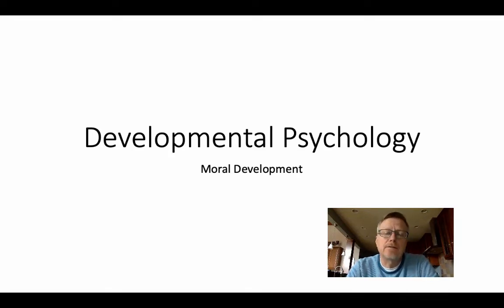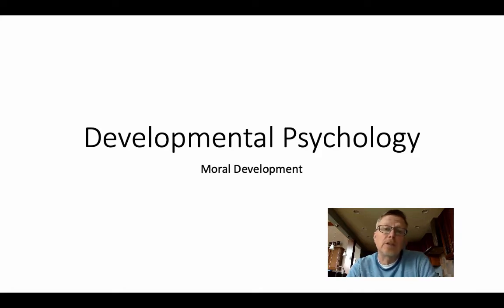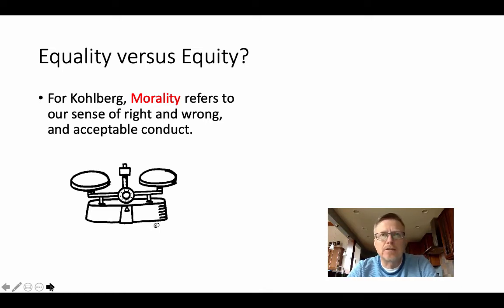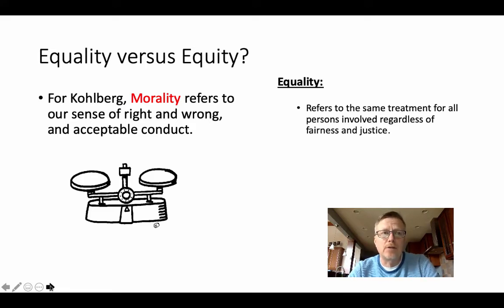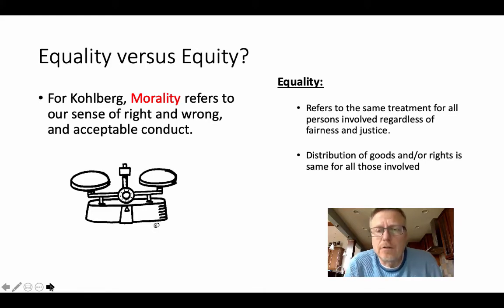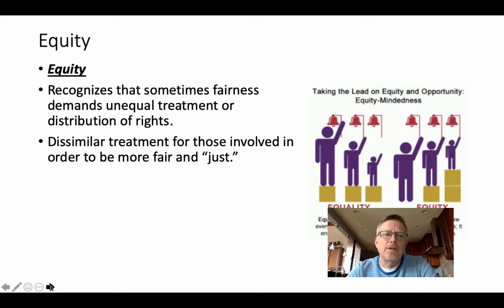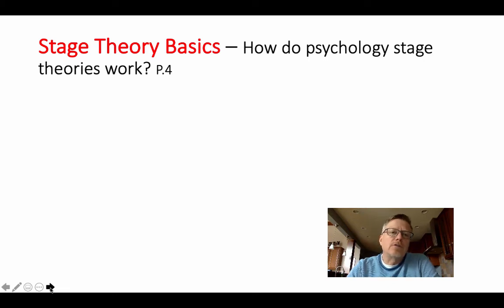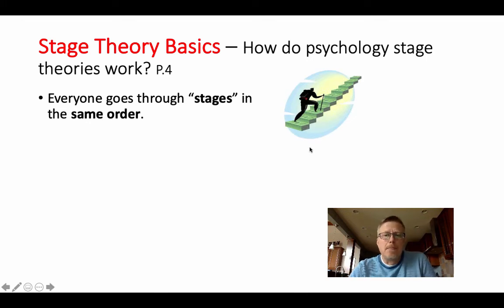Ad Psych Digital Class Video #1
Ad Psych Digital Class Video #1 - Intro to Moral Development: Equality versus Equity and Stage Theories